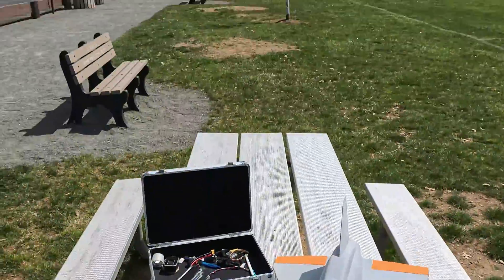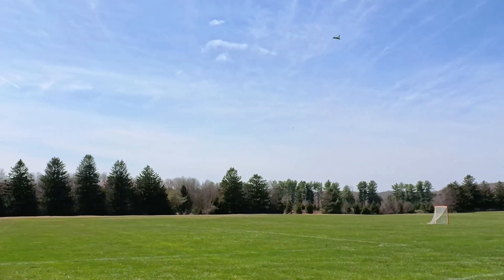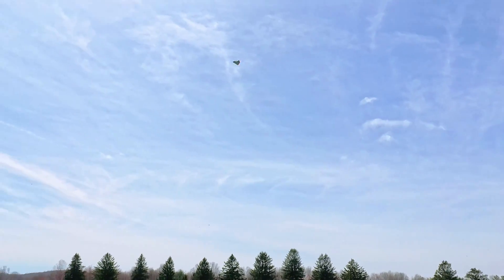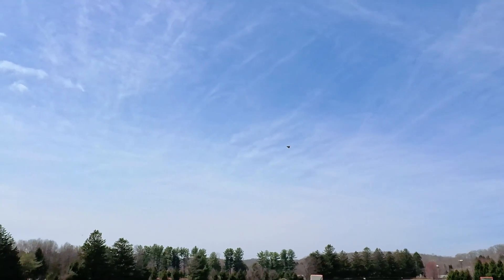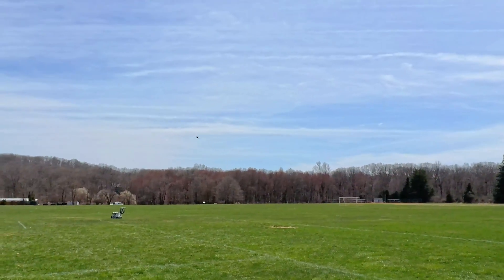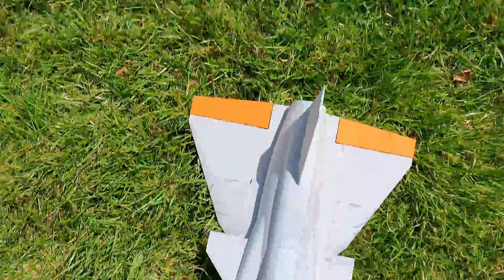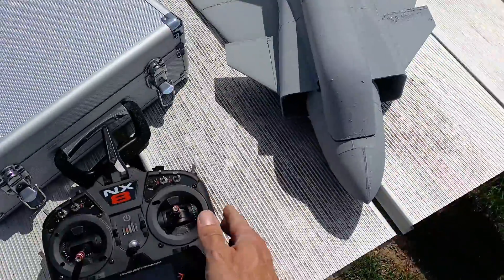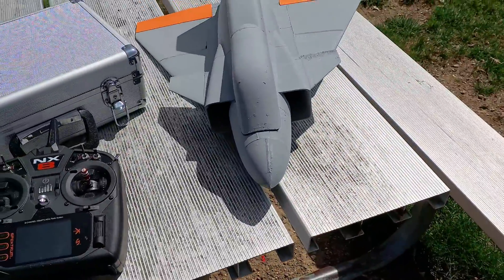Shmiggen! worlds smallest airshow ever?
Meet the Shmiggen. Its the plane i'm designing for you here on youtube. Check my design series on this chunky little dude. Shmiggen is a fully 3d printed jet with a Qx 50mm and a 1300 4s lipo. I suggest you pick this motor up if you want to print this soon. Its probably the best jet ive designed yet. I'll put this plane against anything on earth. it almost defies physics and its shaped like a cartoon lol.